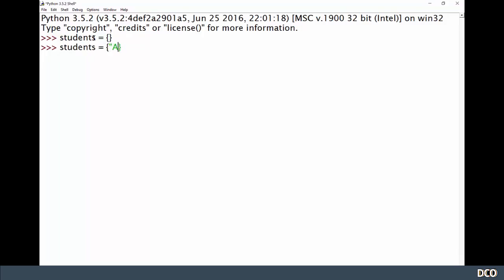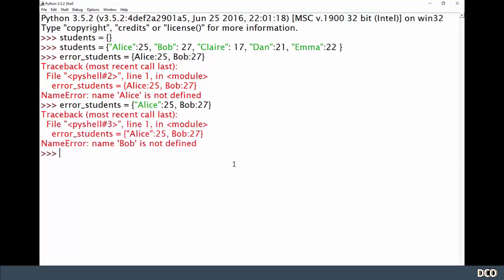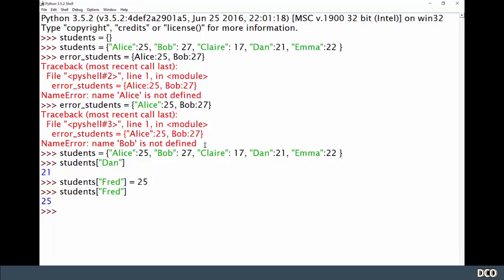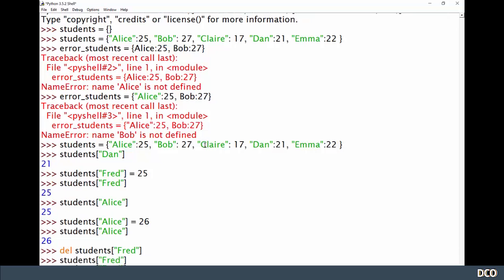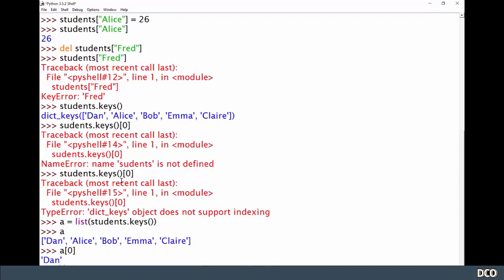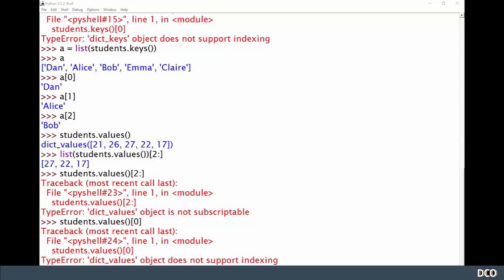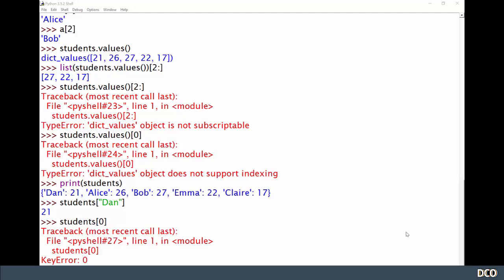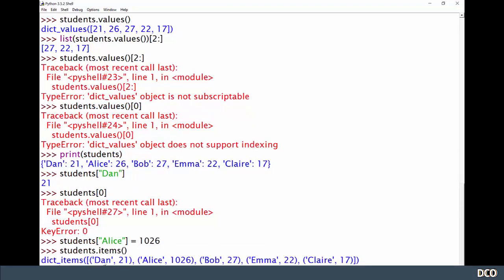Python Course for Beginners #40 – Dictionaries Part 1: What Are Dictionaries? 🚀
📌 Python Course for Beginners - Episode 40: Dictionaries Part 1 – What Are Dictionaries? 🚀

In this lesson, we’ll explore dictionaries, one of Python’s most powerful data structures. Get ready to learn how they store and retrieve data efficiently! 📖

🔥 What We’ll Cover:
✔️ Keys and values explained 💡
✔️ Creating and accessing dictionaries ⚡
✔️ Why dictionaries are so useful 🚀

🎯 What’s Next?
✅ Modifying dictionary data
✅ Dictionary methods and operations
✅ Advanced dictionary techniques